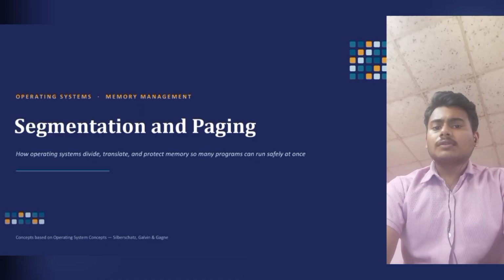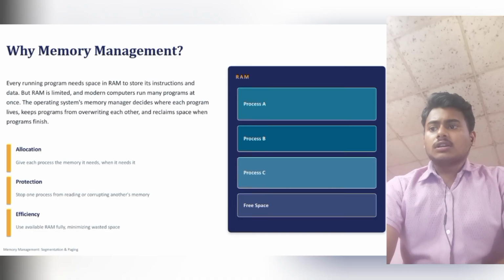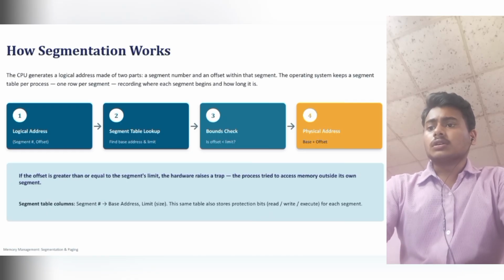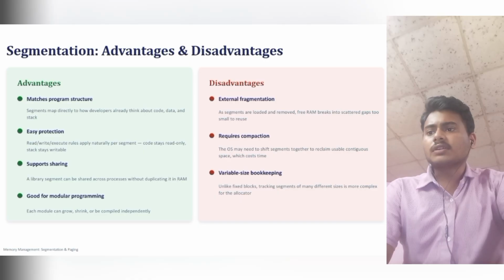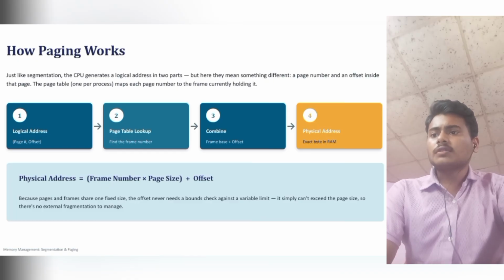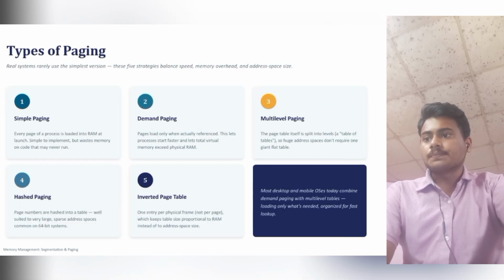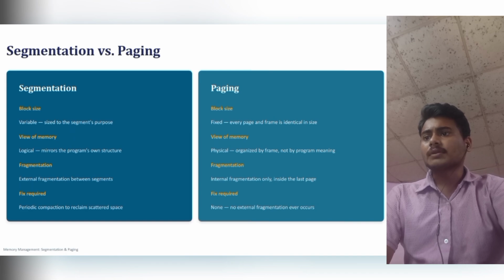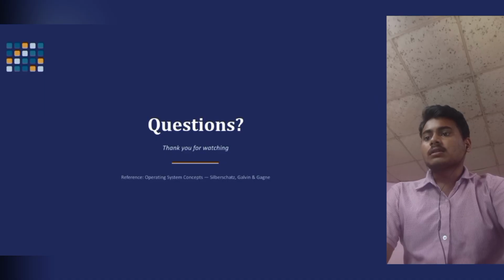Memory Management: Segmentation and Paging.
This is the presentation about segmentation and paging which is an important part of the operating system.